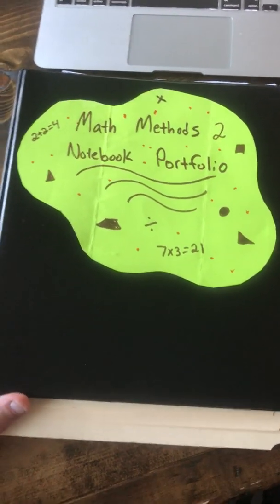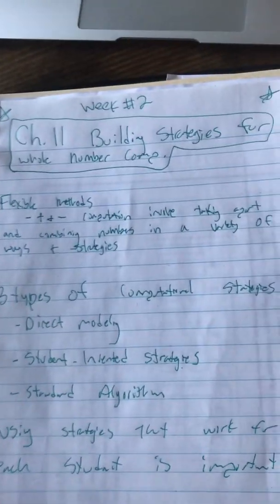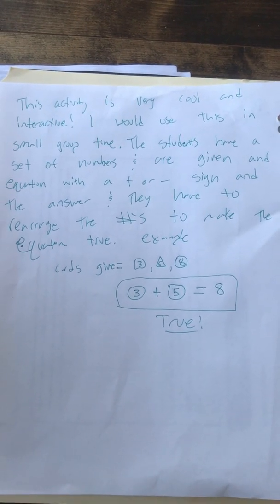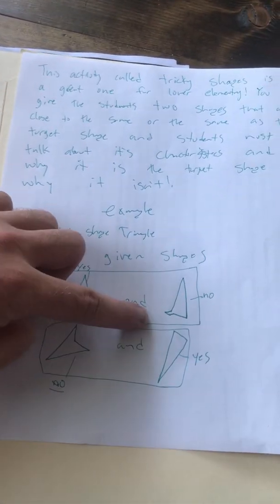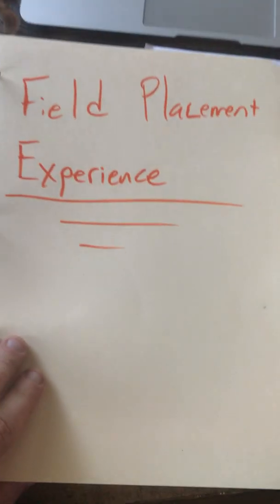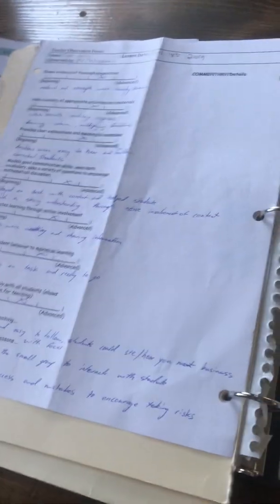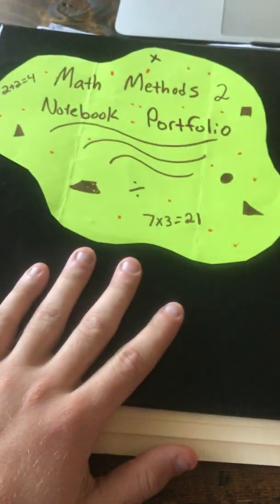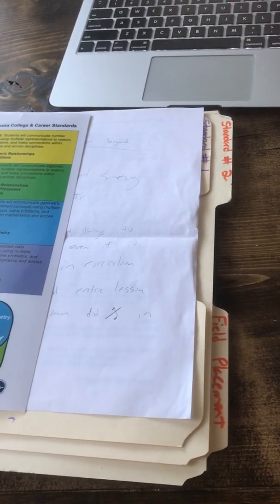Math Methods 2 Notebook Portfolio Video